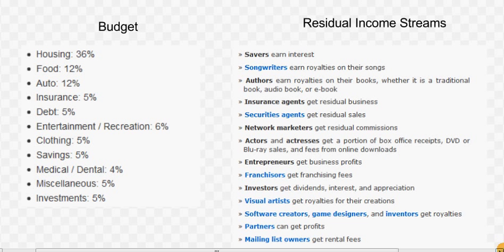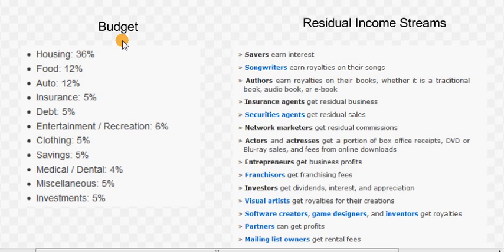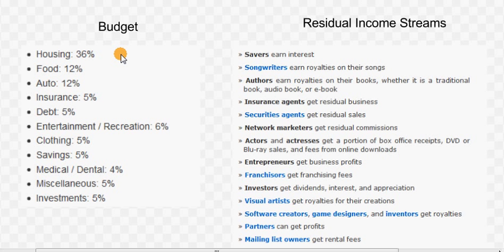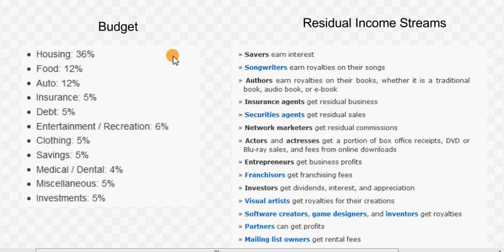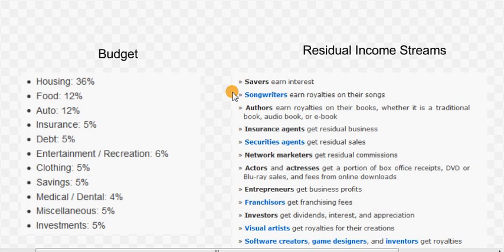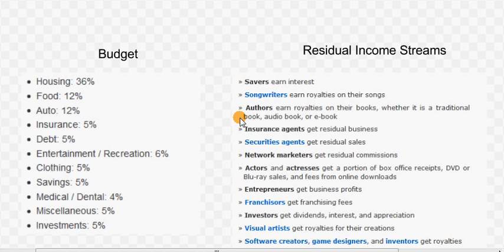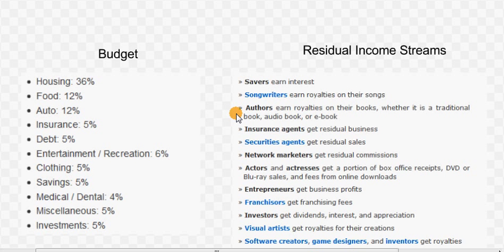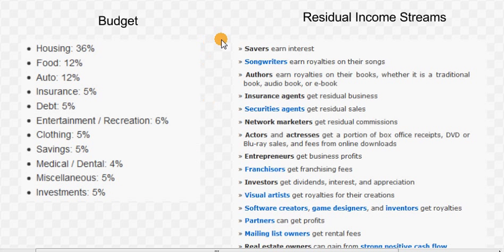How to Setup Residual Income Systems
How to Setup Residual Income Systems online and offline to become financially free.

If you do not know the types of residual income you can earn, here is a list to get you started:

    Savers earn interest...
Songwriters earn royalties on their songs.
Authors earn royalties on their books, whether it is a traditional book, audio book, or e-book.
Insurance agents get residual business.
Securities agents get residual sales.
Network marketers get residual commissions.
Actors and actresses get a portion of box office receipts, DVD or Blu-ray sales, and fees from online downloads.
    Entrepreneurs get business profits...
Franchisors get franchising fees.
    Investors get dividends, interest, and appreciation
    Visual artists get royalties for their creations
    Software creators, game designers, and inventors get royalties
    Partners can get profits
    Mailing list owners get rental fees
    Real estate owners can gain from strong positive cash flow
    Retired persons can get pensions
    Celebrity endorsers, such as George Foreman, get a percentage of gross profits
    Marketing consultants get a percentage of profit or gross revenue